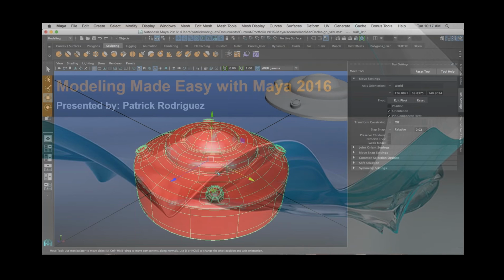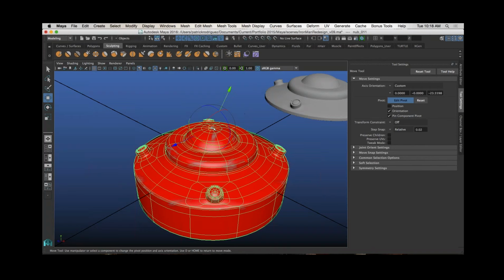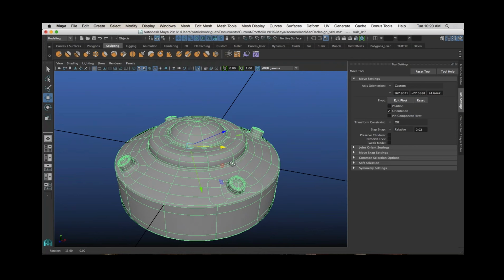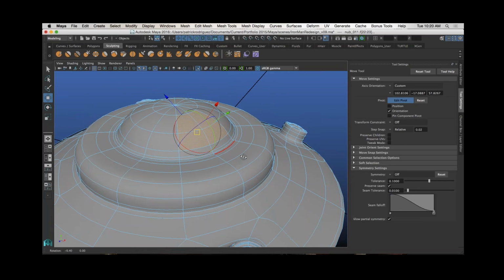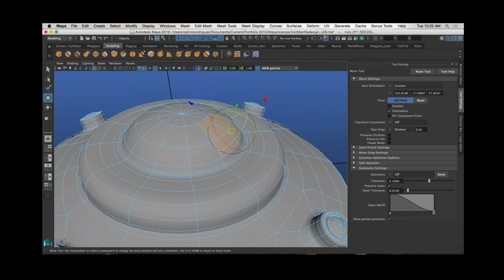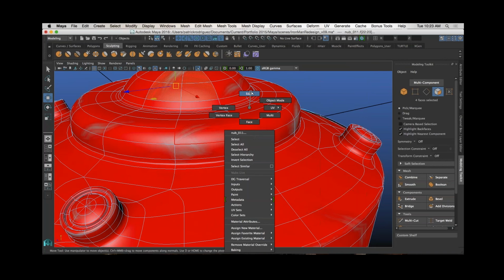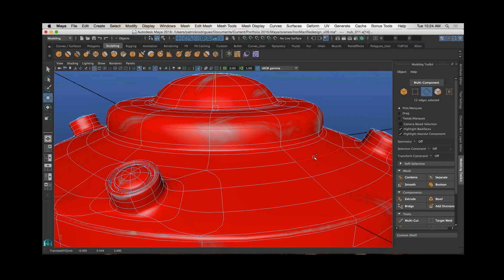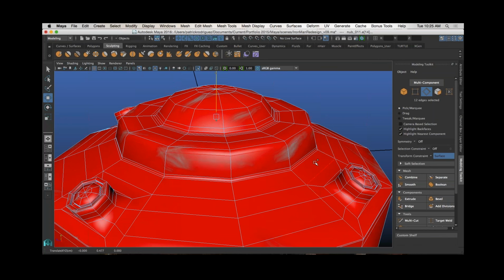Modeling Made Easy With Maya 2016: Edit Pivot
As an artist, are you finding your dated software to be problematic and tedious? Are you looking for something easy to use that will enhance your animation models and workflows? Look no further! Maya 2016 is here.

In this clip Microdesk's Solution Specialist, Patrick Rodriguez, demonstrates how the new Pivot feature of Maya 2016 allows different moderators to move, lock and pin pivots making modeling easier than ever.